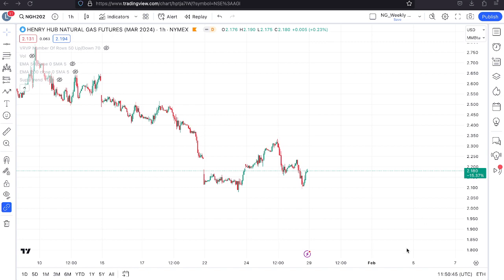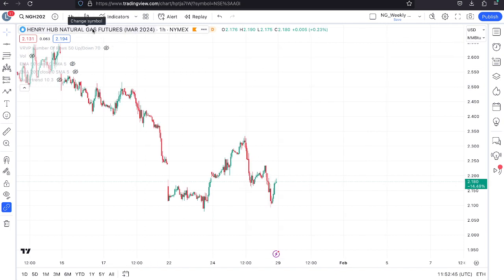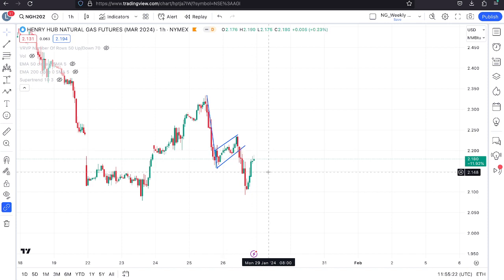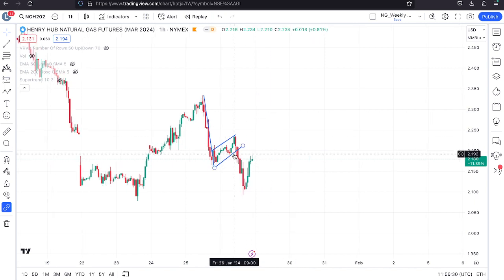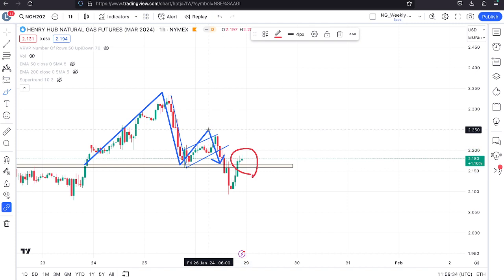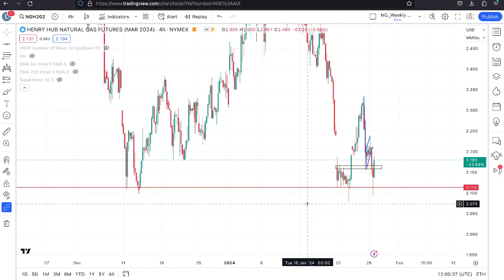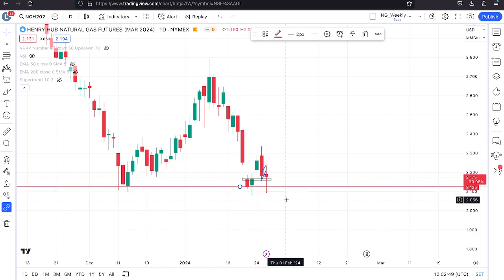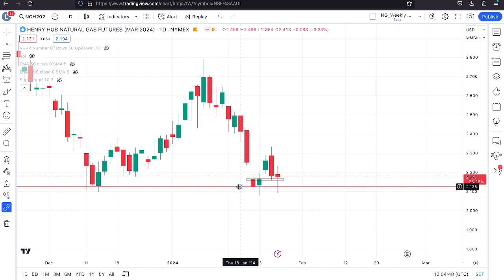What's Next - Natural Gas Weekly Analysis 29th Jan 24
In this weekly analysis video, we dive into the chart patterns of natural gas, providing valuable insights for traders and investors.

Natural gas is a highly volatile commodity, and understanding its chart patterns can help you make informed decisions in the market. In each episode, we explore the recent price action and identify key chart patterns that have emerged.

Our experienced analysts analyze the weekly natural gas chart, focusing on significant patterns such as ascending triangles, descending channels, symmetrical triangles, or any other relevant formations. We explain the characteristics of each pattern, its potential implications, and the factors influencing natural gas prices.

Throughout the video, we provide comprehensive technical analysis, including support and resistance levels, trendlines, and important price levels to watch. We also discuss key fundamental factors affecting natural gas, such as supply and demand dynamics, weather forecasts, geopolitical events, and industry trends.

Whether you are a day trader, swing trader, or long-term investor, our weekly analysis of natural gas chart patterns aims to provide you with actionable insights and potential trading opportunities.